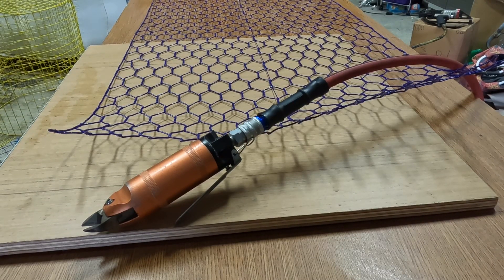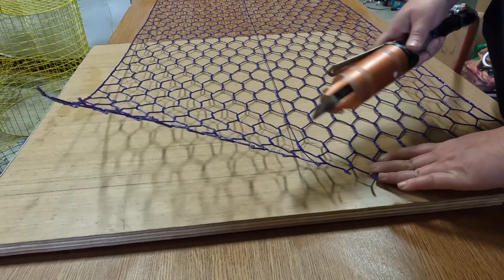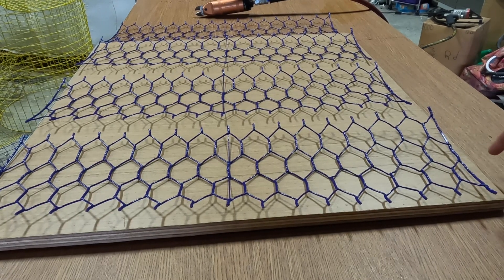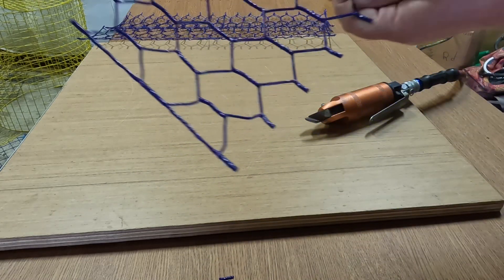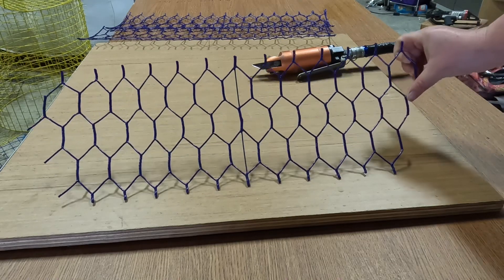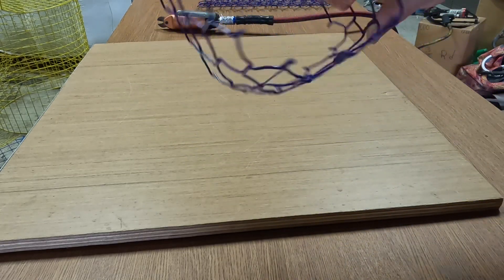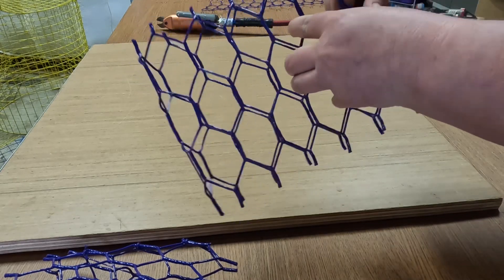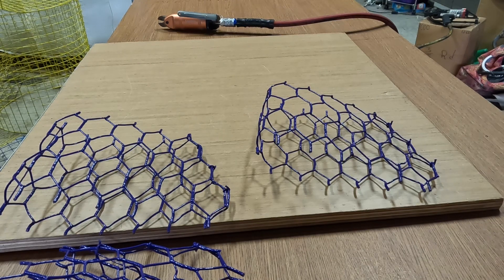How to make a standard blue crab trap / pot - the crab entrance doors - part 1 - DIY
This is step one of how to make a standard blue crab trap. We start by making the entrance doors that the crabs use to get into the trap. We use 1.5in hex to make these. I will be uploading the other parts as well making this into a small DIY series, I build these commercially so please bear with me if it takes a bit of time to get everything edited and uploaded. I’m normally working in commercial fishing, not content creating so please don’t come at me for my quick edits, lol, I’m new. :P

Here’s a link to my air snips I’m currently using if you’re interested in purchasing one for yourself.